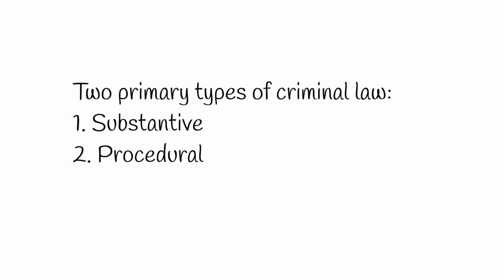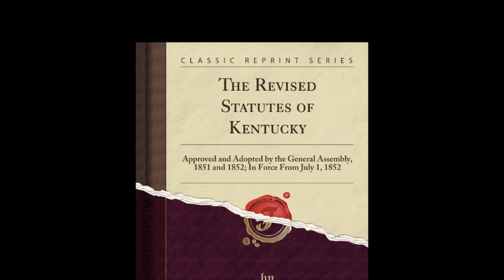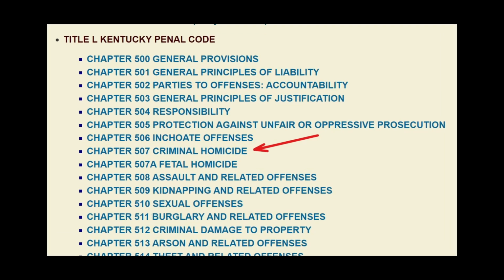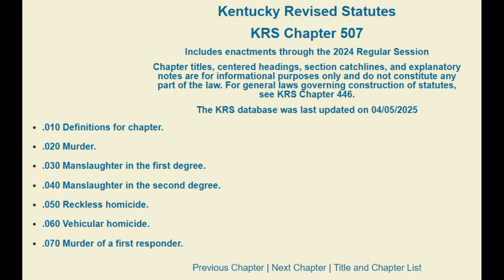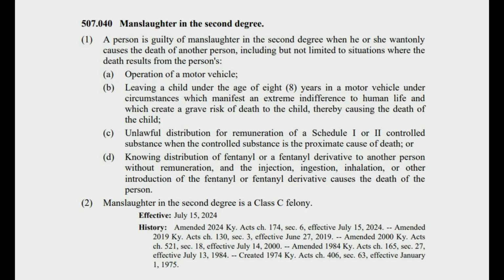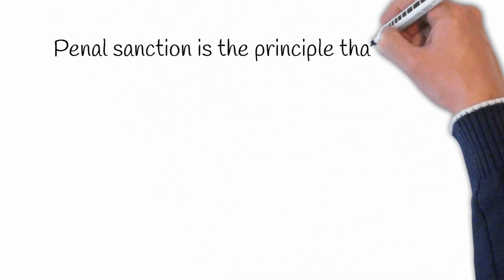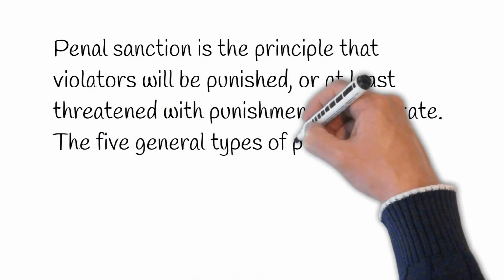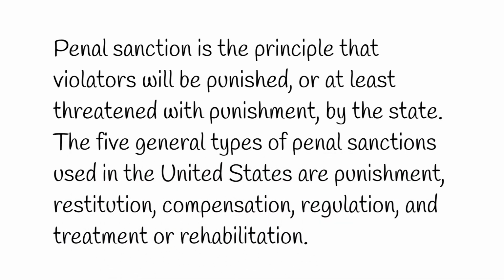CRJ 100 C4 P1